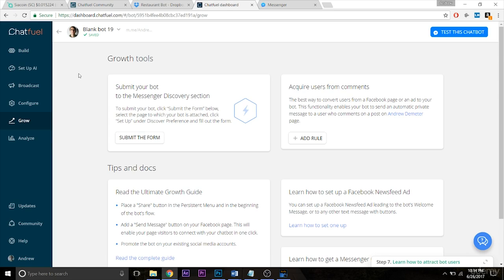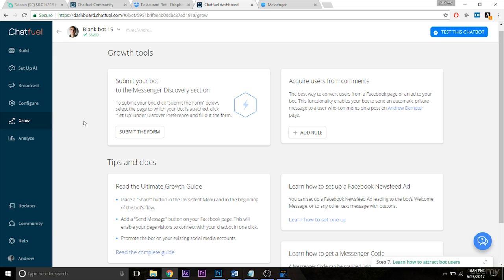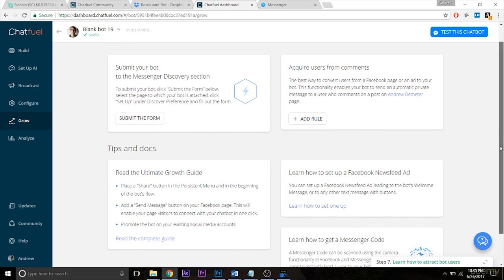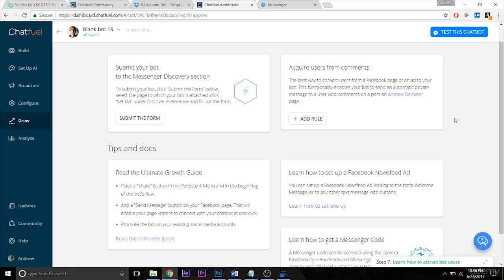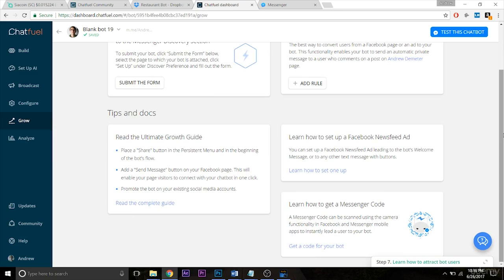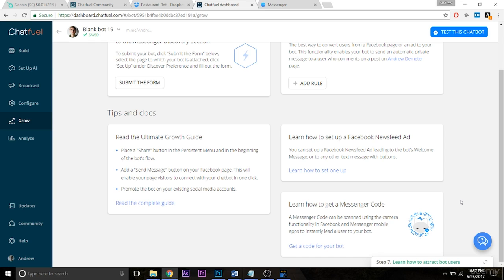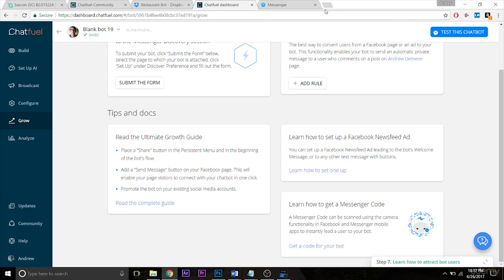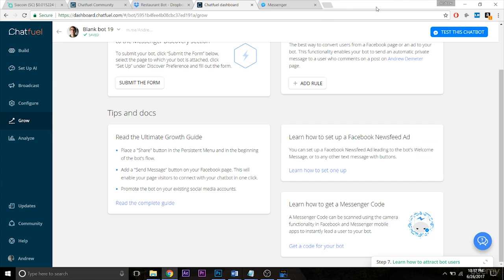9 Introduction to Grow Tab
Introduction to Grow Tab